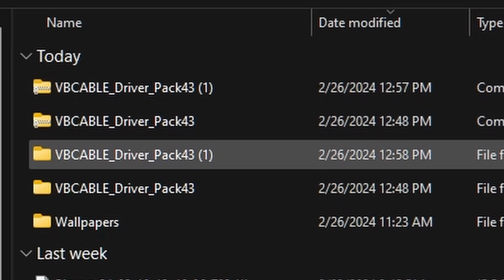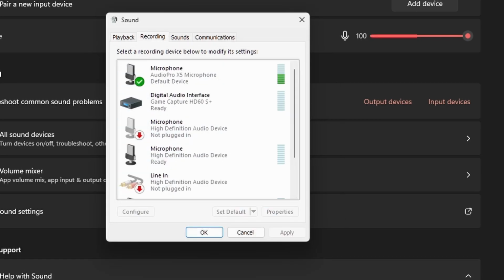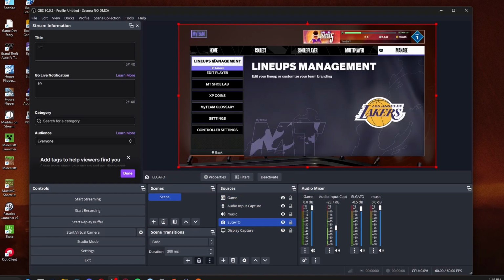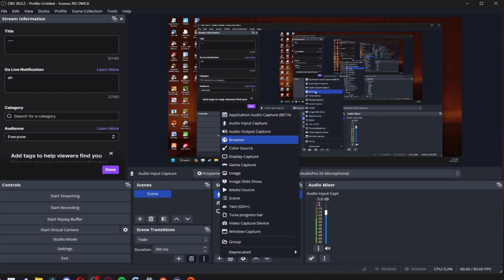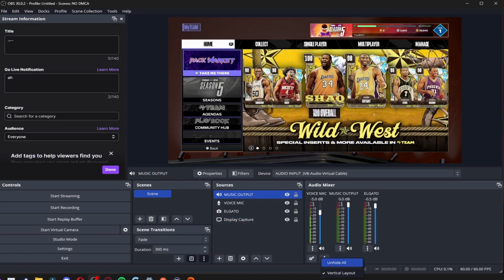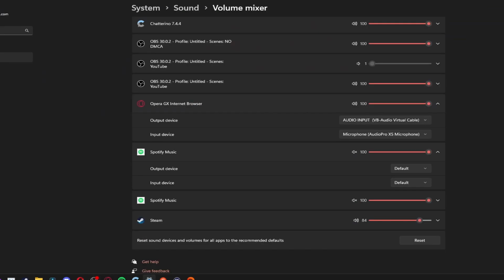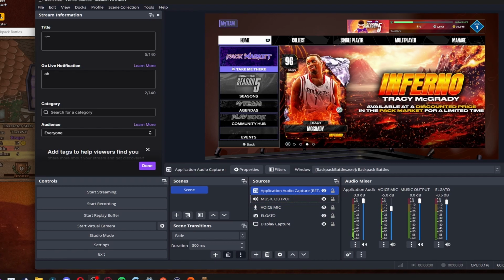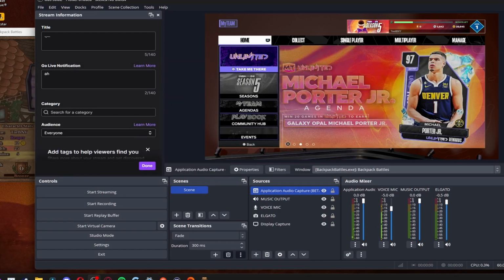How To Play Music On Twitch Without Getting Muted Or Any Copyright Claims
Chapters :

0:00 : Intro
0:27 : Install VB Audio ZIP
2:00 : Installing Driver
2:40 : Configuring Audio Settings
5:23 : OBS Settings
7:16 : Music, Game, Mic Audio Setup
9:11 : Audio Track (VERY IMPORTANT)
16:50 : Outro

Wanna stay up to date with me and the rest of the community???

Tae TaeBNY Its_Tae ItsTae Its_TaeYT ItsTaeYT